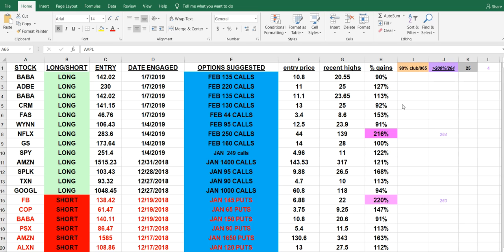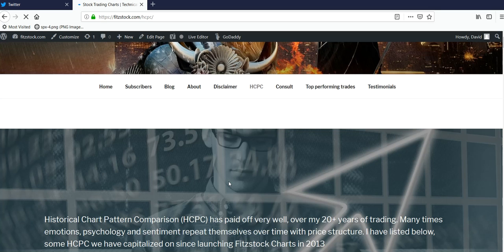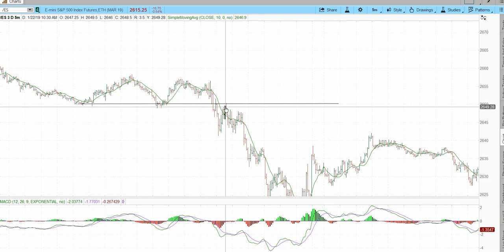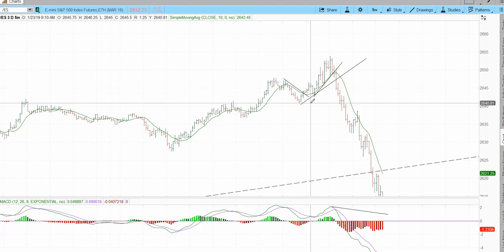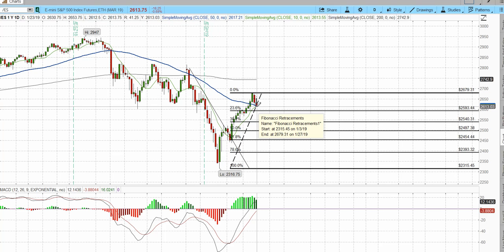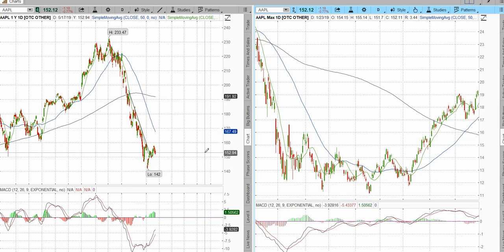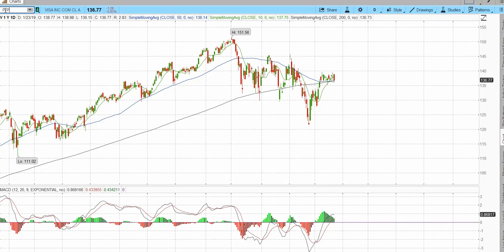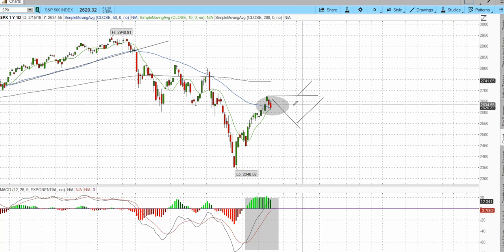Stock Charts Technical Analysis- How To Read Stock Charts-Learn Stock Trading-Best Stock Charts.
Fitzstock Charts now has over 1,000 different stock options that have DOUBLED from our suggested entries, while some options have returned over 600%

We are educating traders around the world with our Rules of Engagement (ROE) based on market trend. If you are under performing the stock market with your trades and investments, it is never too late to upgrade.

What does Fitzstock Charts include?

-Daily email updates include our Focus List with calculated entries and defined risk
-Stock chart technical analysis searching for relative strength and weakness
-Weekly video analysis covering our Focus List and the current market conditions
-Educational videos and posts using our trading methodology (ROE)
-Access to private Twitter (@fitzstockcharts) where I post real time updates and trades

Learn stock trading and how to day trade with Fitzstock Charts. We scan for historical chart pattern comparisons with trading rules of engagements. The #1 Stock trading consultant in the business, teaching you how to get started trading. Learn how to read stock charts with our key essentials to trading success. We find the best stock charts and implement stock options trading strategies with stock chart technical analysis. If you want learn more on stock chart analysis, check out my daily blog updates.

I look forward to helping you meet all your investment and trading goals.

David Patrick
Fitzstock Charts, LLC